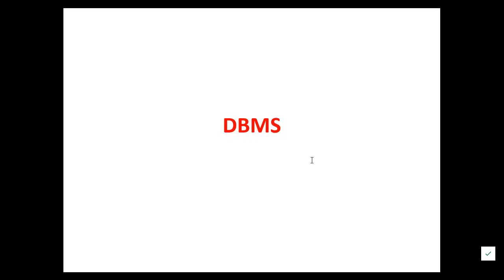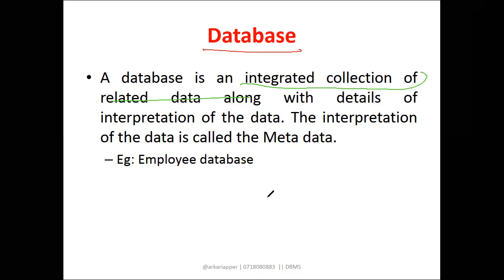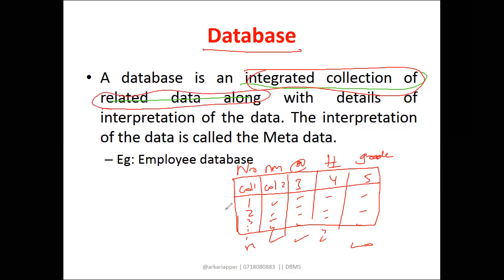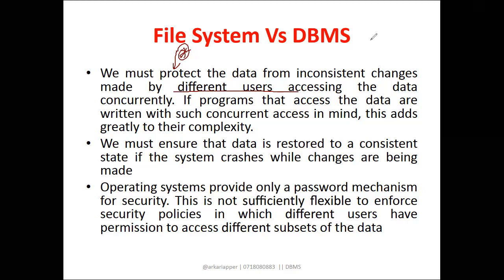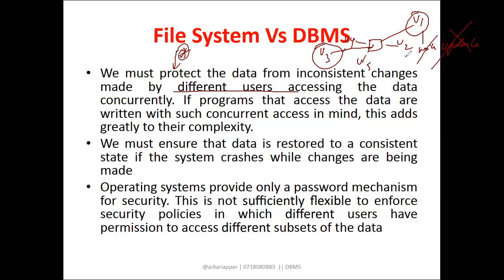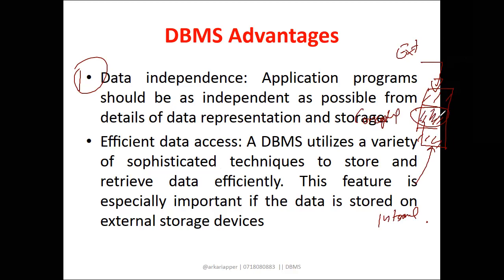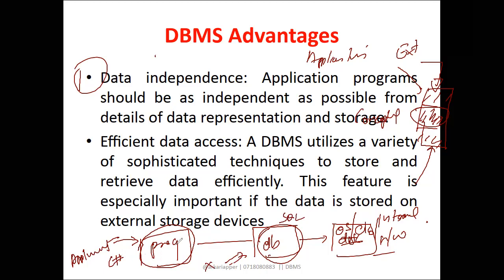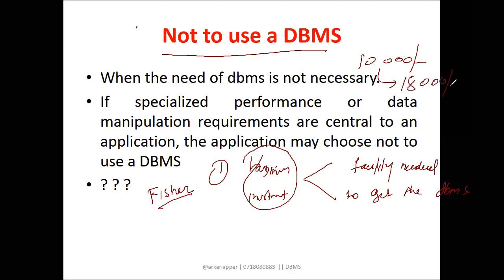DBD basic 01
This is Database Design Lecture Series by RK. Ahmadh Rifai Kariapper